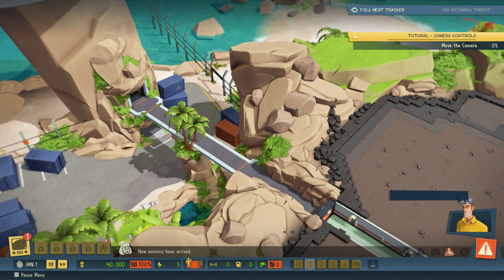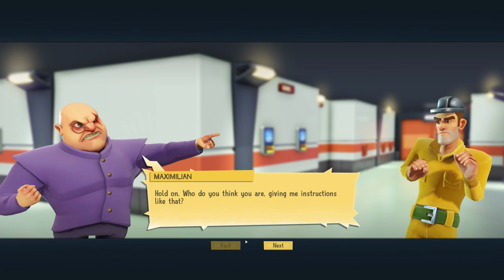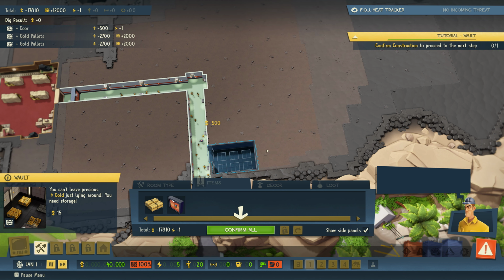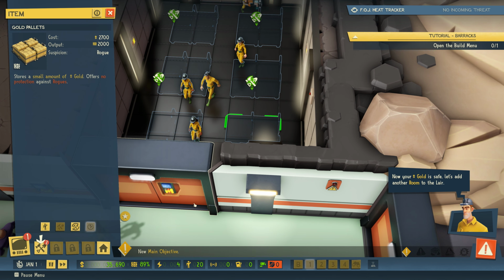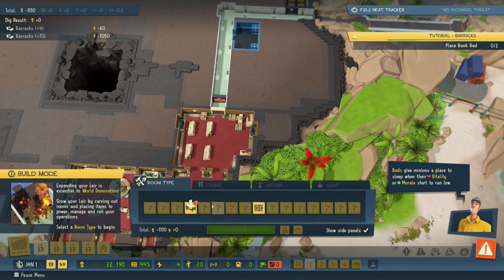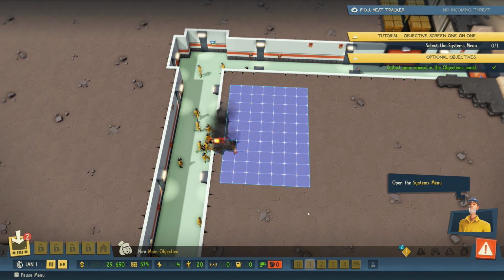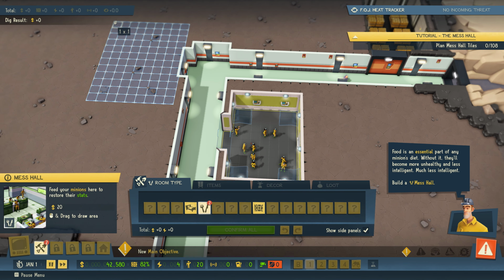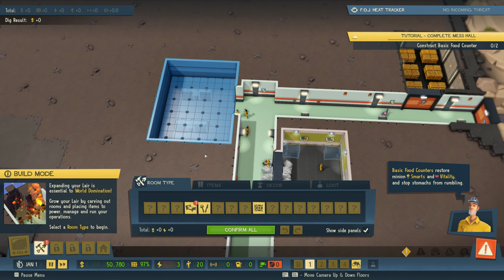Evil Genius 2: World Domination - First Few Mins Gameplay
🔔 Activate the bell
👍 Leave your like or dislike
Share to Friends

A satirical spy-fi lair builder where YOU are the criminal mastermind! Construct your base, train your minions, defend your operations from the Forces of Justice, and achieve global domination!